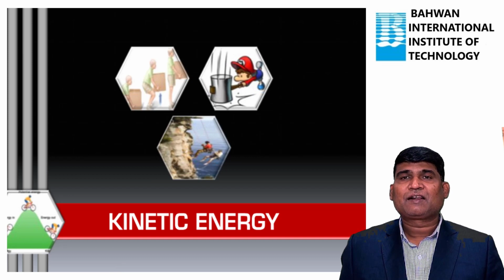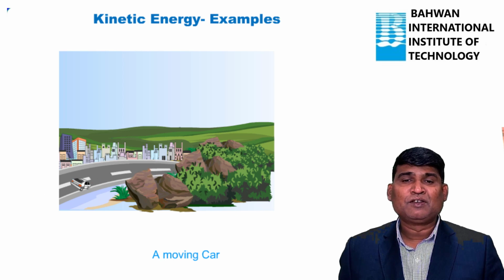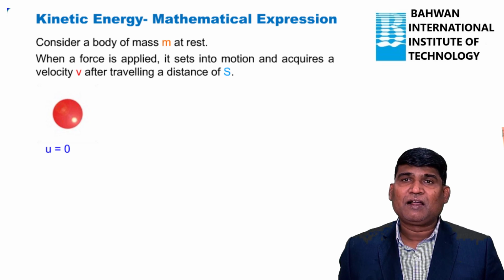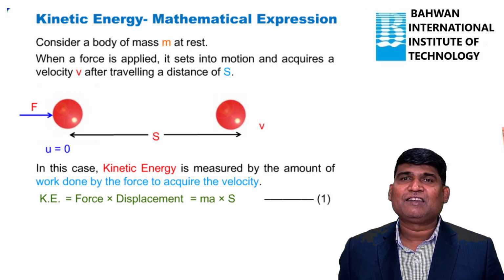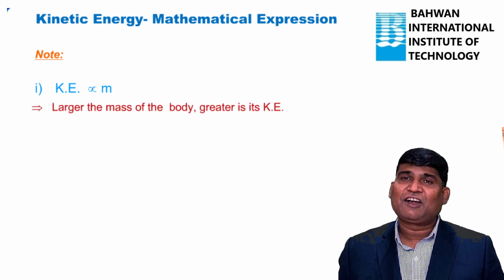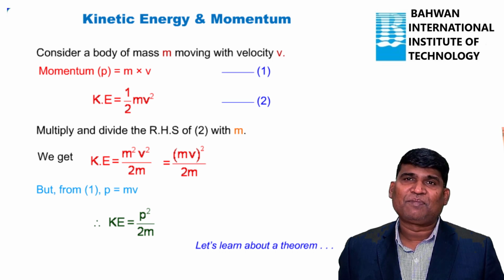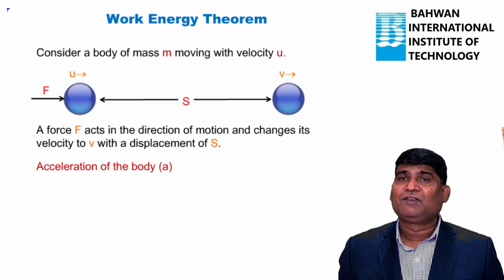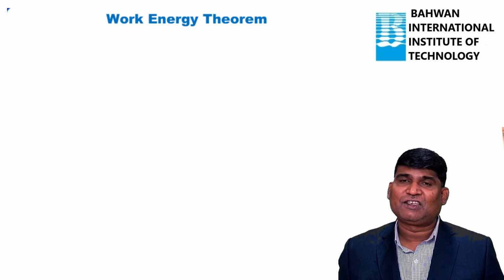Energy 2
definition of kinetic energy and its expression